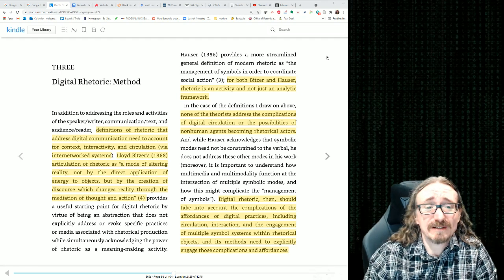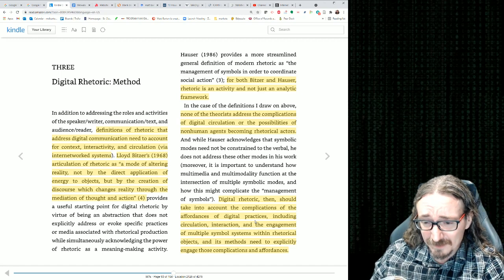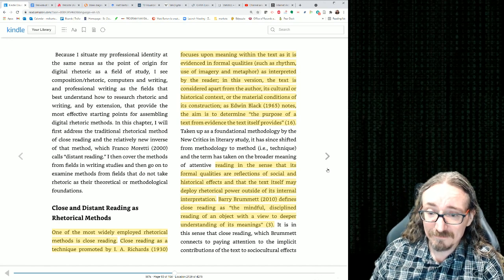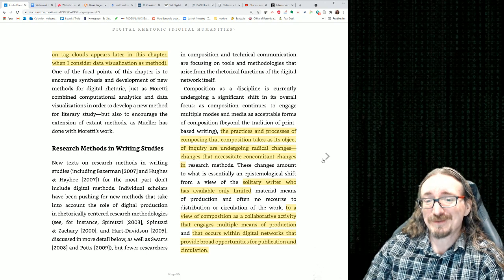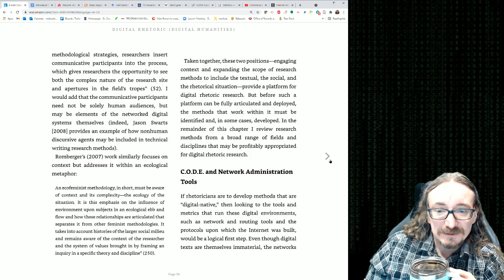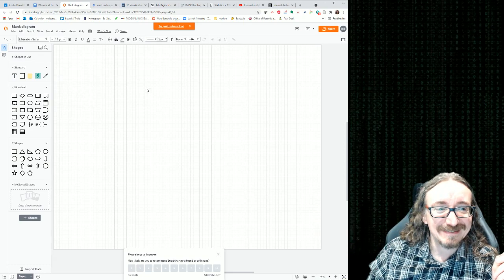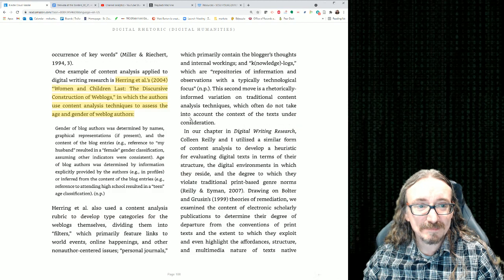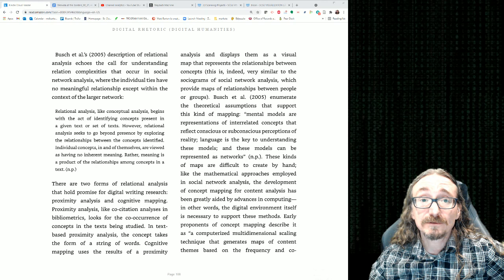ENGL 403/503: Digital Rhetoric Methods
Discussion of Eyman's Digital Rhetoric book.